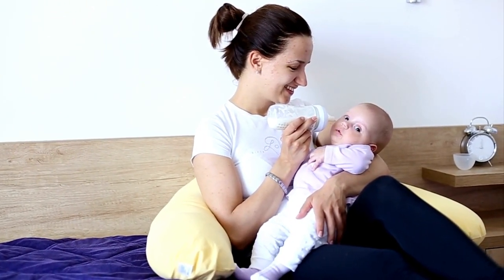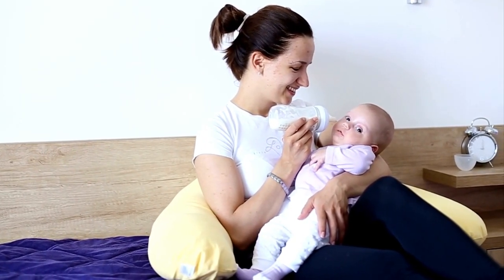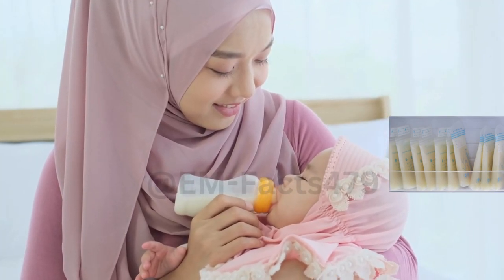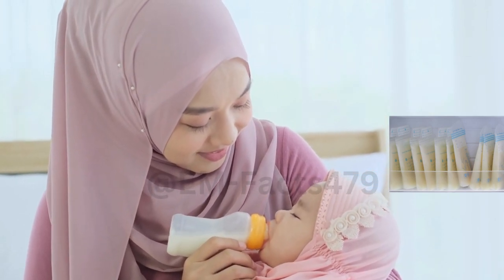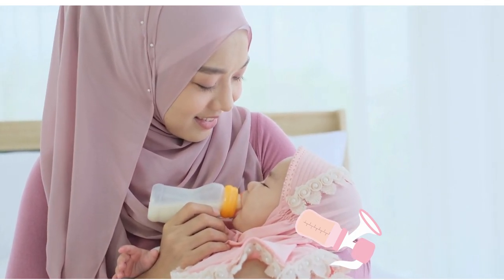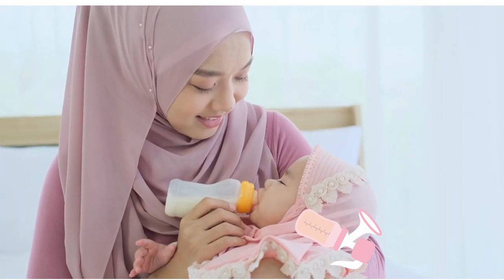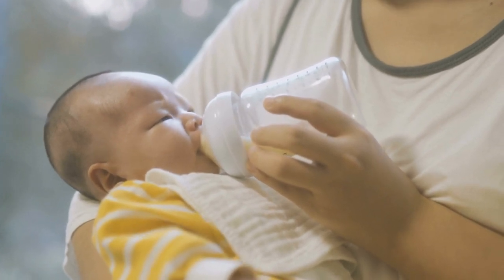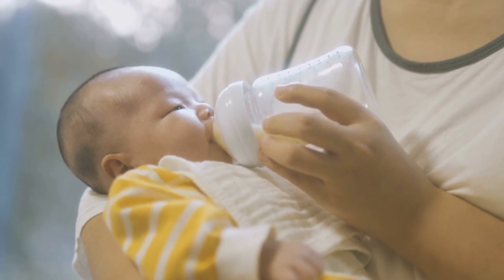hand expression | 4 Effective Techniques | Expressing breast milk to increase supply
Learn effective techniques to increase your breast milk supply in this episode of EM Facts. Discover how hand expression, breast pumping, power pumping, breast massage, and warm compresses can help you produce more milk for your baby. Don't miss out on these evidence-based tips for breastfeeding success!

Breastfeeding experiences may vary, and it's important to consult with a lactation consultant or healthcare provider for personalized guidance. EM Facts and its hosts do not assume any responsibility for actions taken based on the information provided. Always prioritize the safety and well-being of yourself and your baby, and seek professional help for any specific concerns.
hand expression vs. breast pump